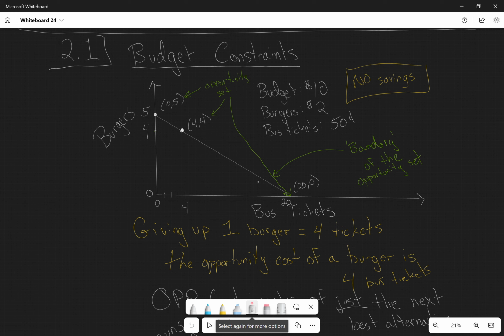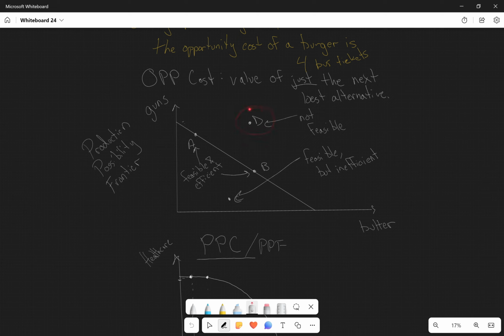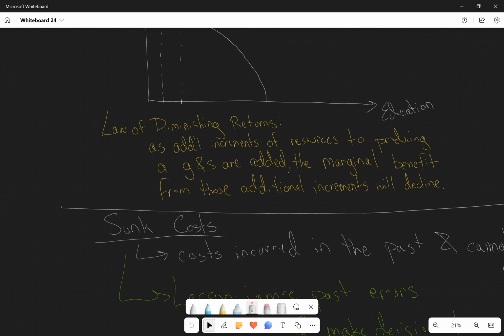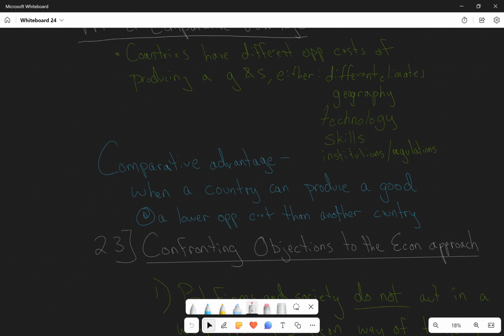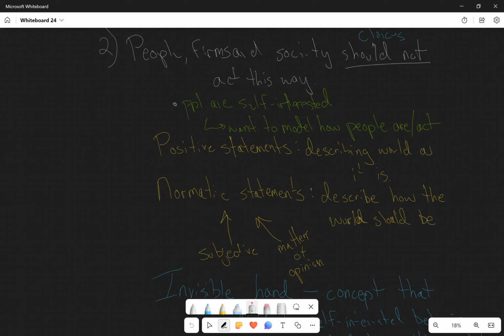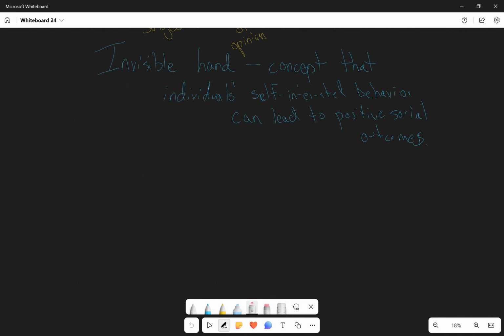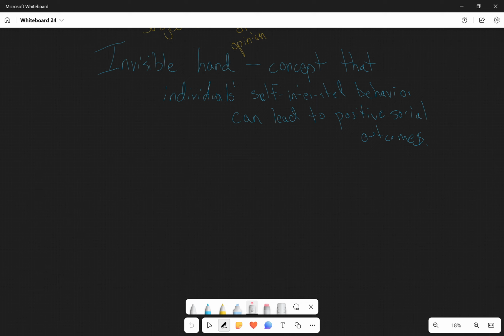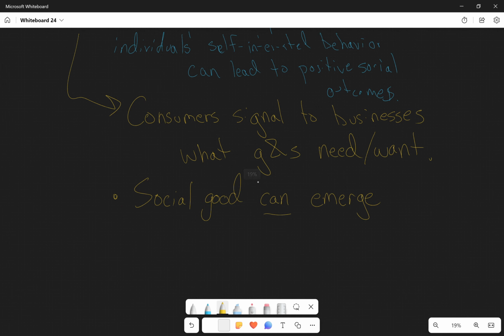Efficient & Feasible points on a PPF/budget line | Normative vs. Positive Economic Statements